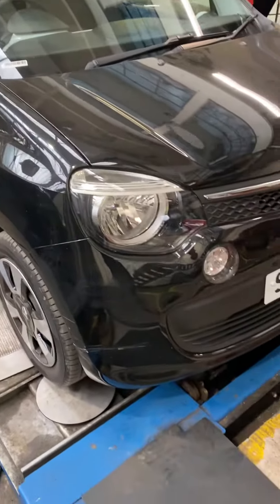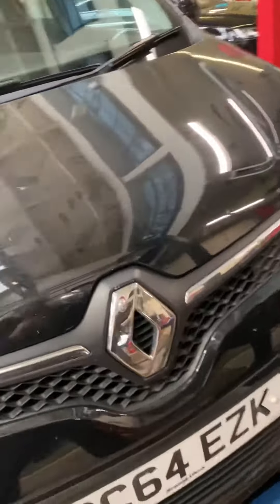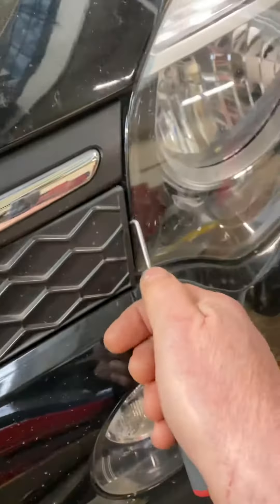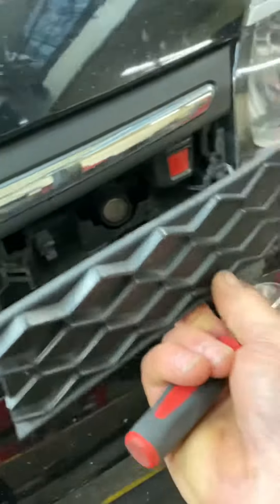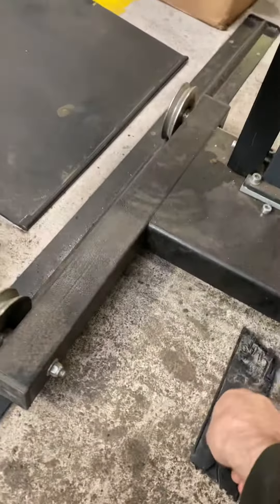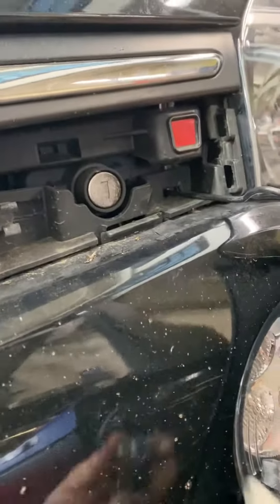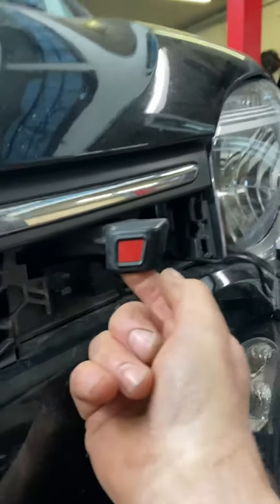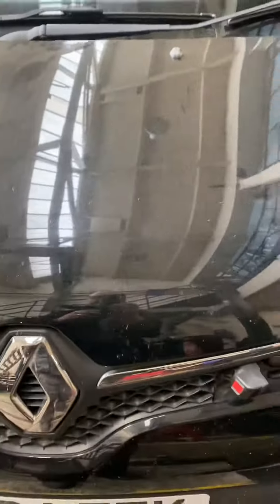Twingo Bonnet opening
Releasing a Renault Twingo Bonnet